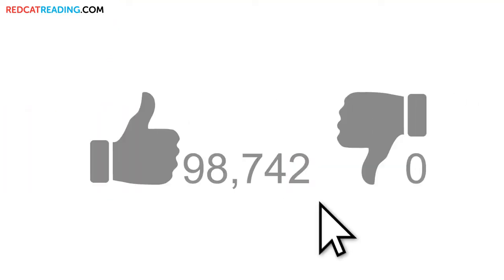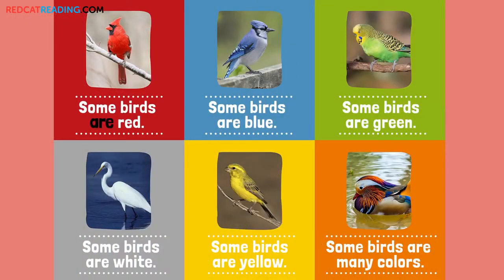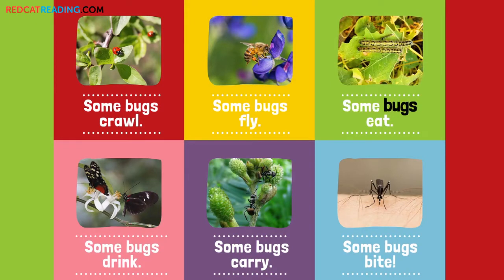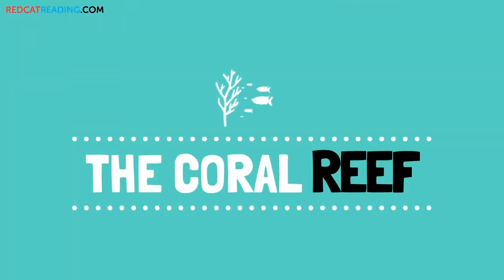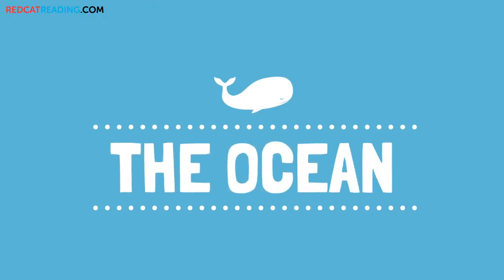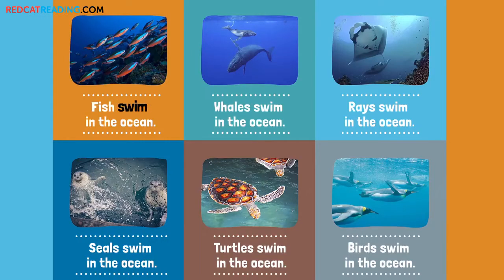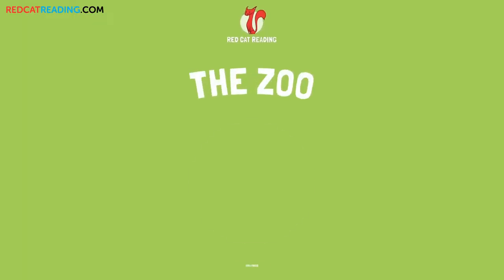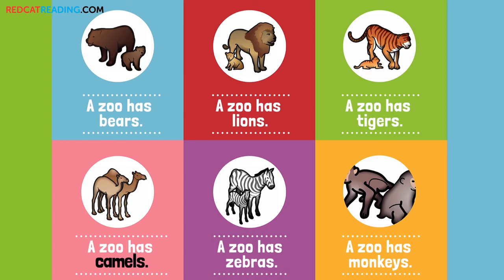Reading For Kids | Level 1 Plus | 3-5 years old | Made by Red Cat Reading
Kids love learning to read using our phonics and read aloud videos!! don't miss out!

Reading test for 3-5 years old children!

This is a leveled reading ebook for K grade students about, Birds, Bugs, The City, The Coral Reef, The Ocean, The Pond and The Zoo. Teaching kids in easy and simple steps how to read!